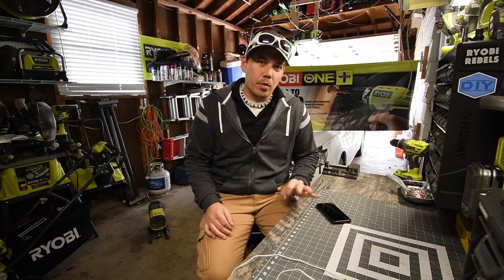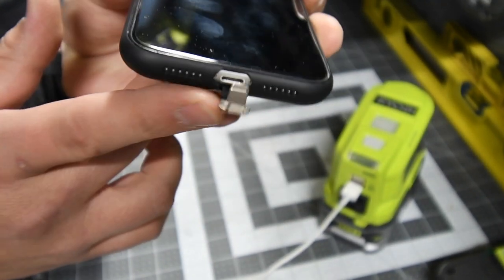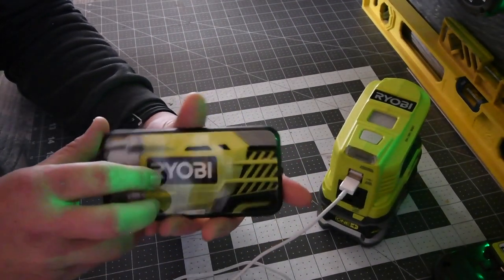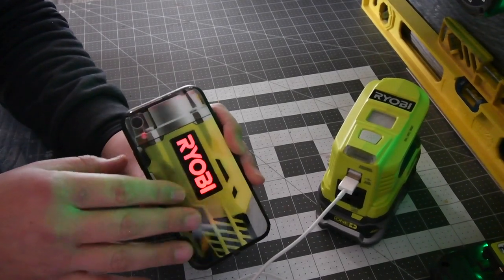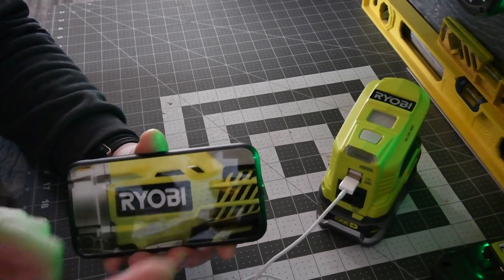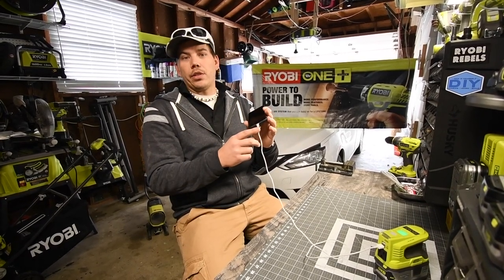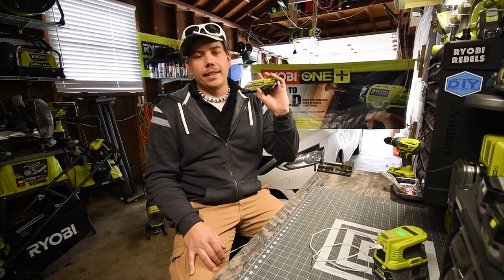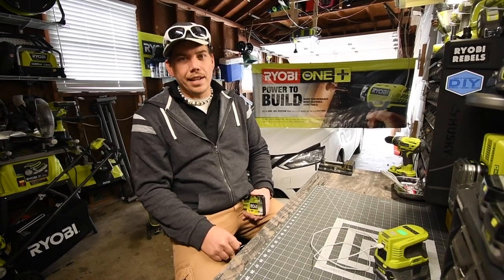Atitso Tool Phone Cases are LEGIT!!